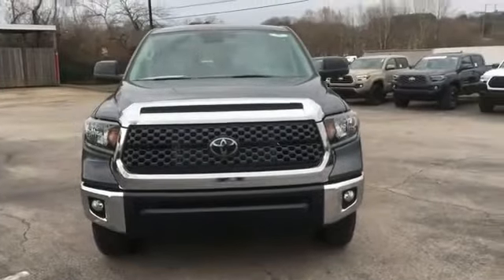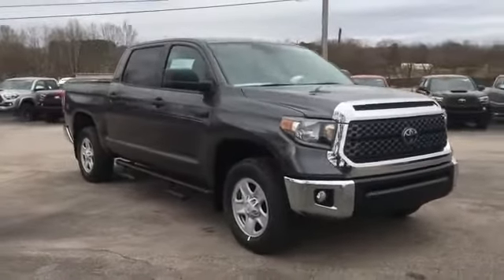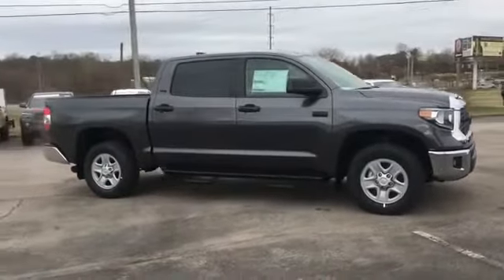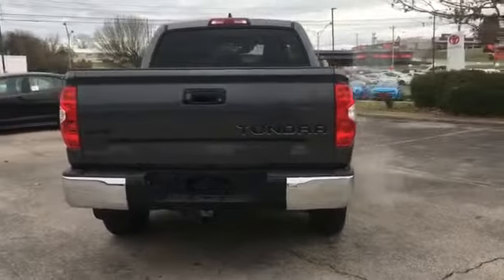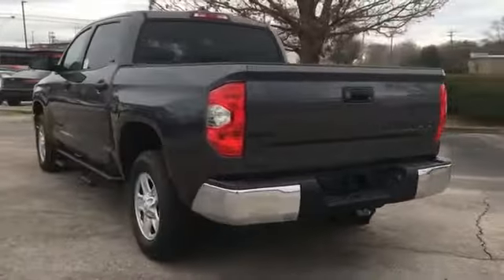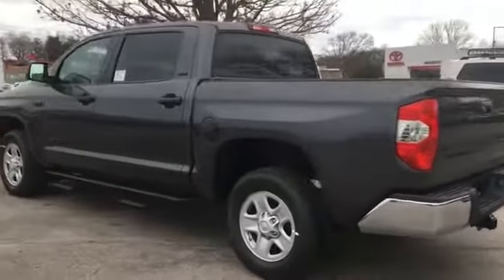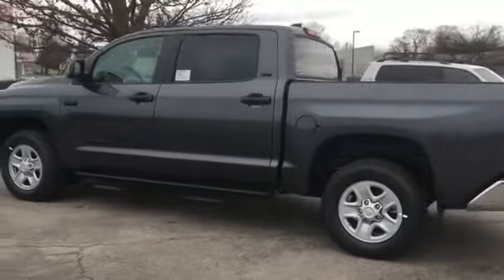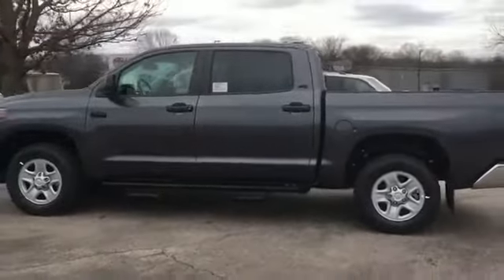2020 Toyota Tundra 4WD SR5 5TFDY5F16LX910450 Columbia, Nashville, Cool Springs, Murfreesboro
2020 Toyota Tundra 4WD SR5 5TFDY5F16LX910450 Video

This 2020 Toyota Tundra 4WD SR5 5TFDY5F16LX910450 is full of phenomenal features such as: